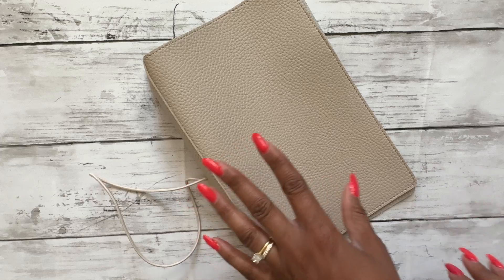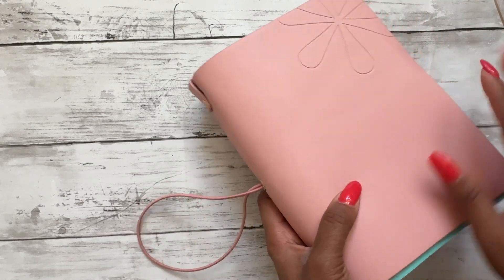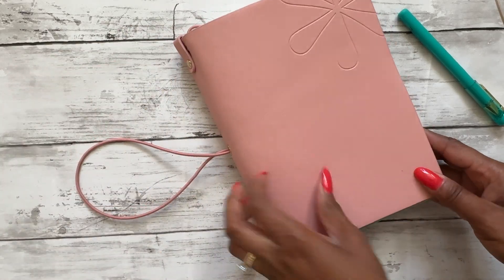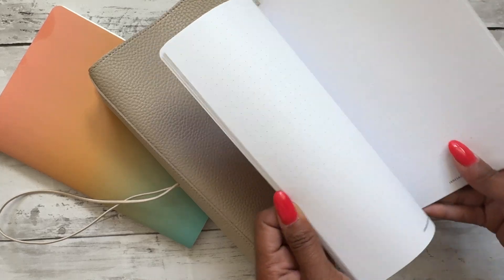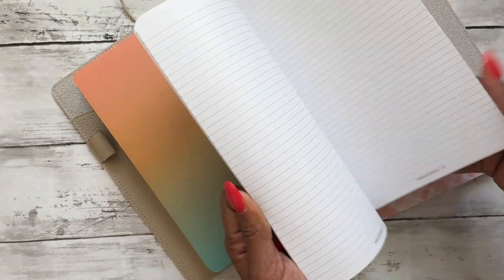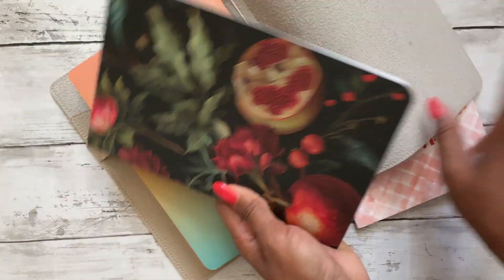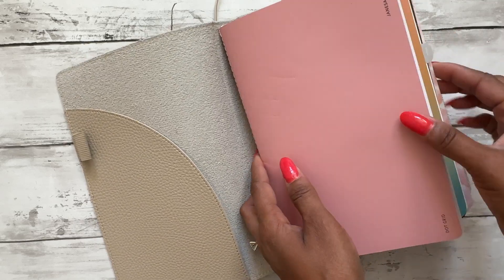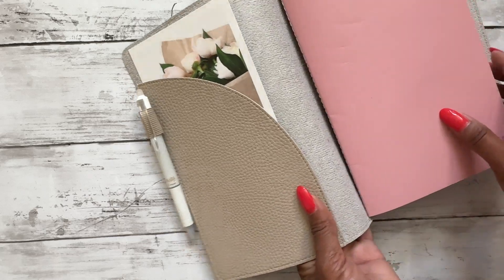Jane’s Agenda Traveler’s Notebook Setup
Join me as I share the setup of my Jane’s Agenda Traveler’s Notebook